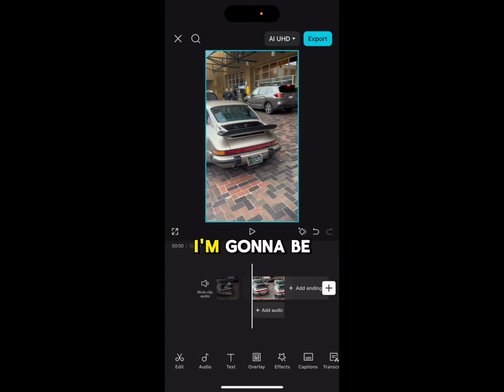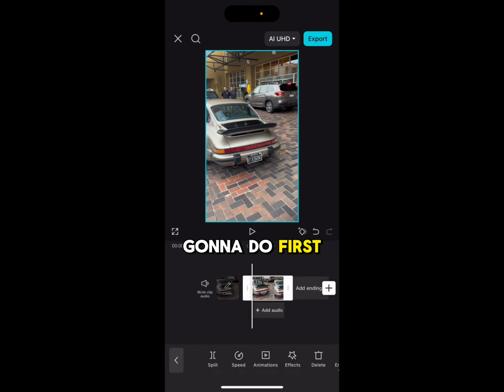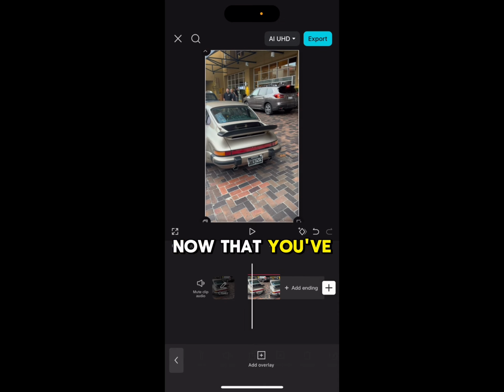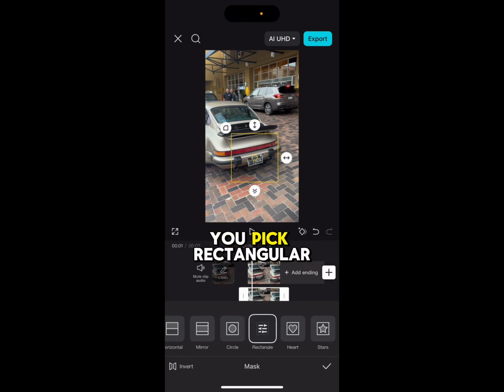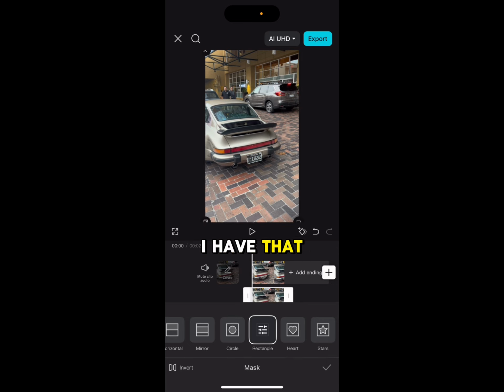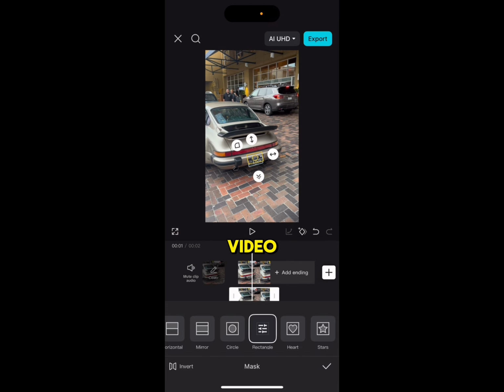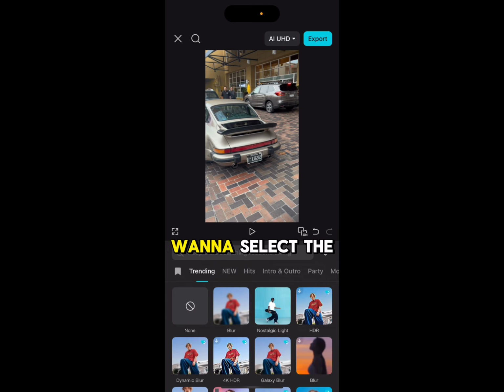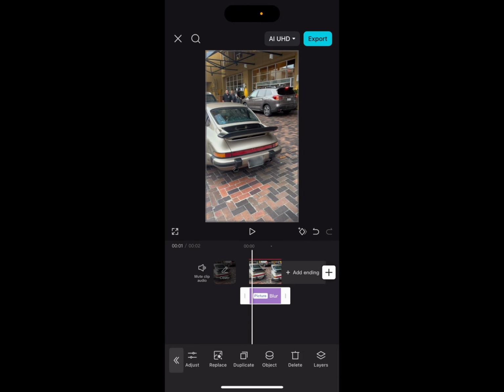How to Blur License Plates in CapCut | Easy Beginner Tutorial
Need to blur license plates (or any sensitive info) in your videos? 🚗🔒 In this CapCut tutorial, I’ll show you step by step how to blur license plates, faces, or text quickly and easily.

This effect is perfect for vlogs, car videos, or any content where you want to keep things private and professional.

📌 In this video, you’ll learn:
 • How to blur license plates in CapCut
 • How to track moving objects with blur
 • Pro tips for hiding sensitive information